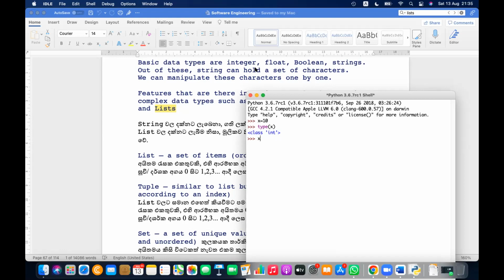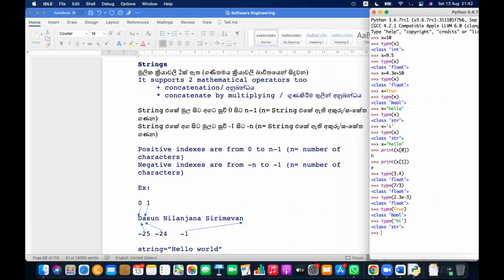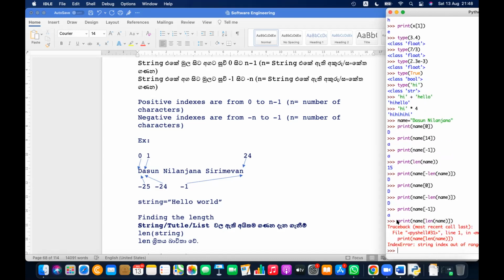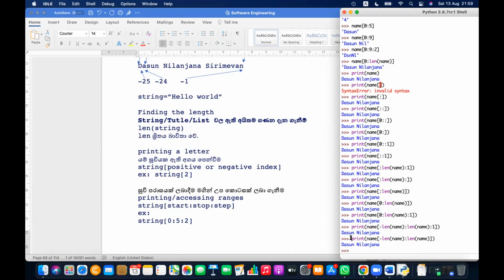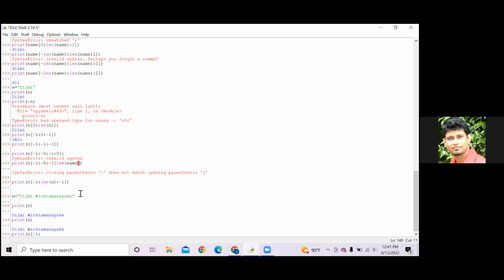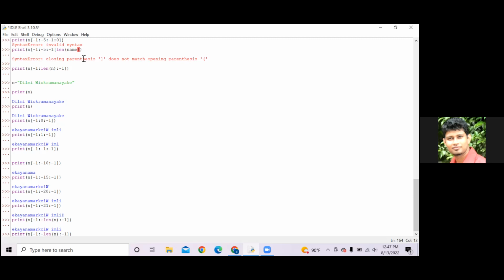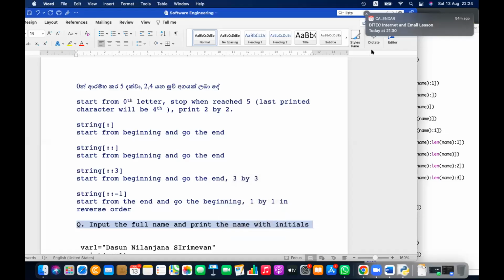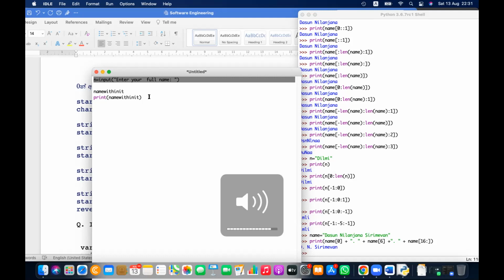Python Programming English Medium String handling with indexing